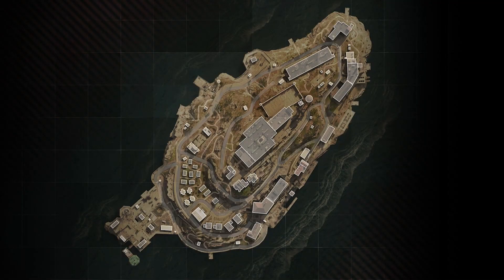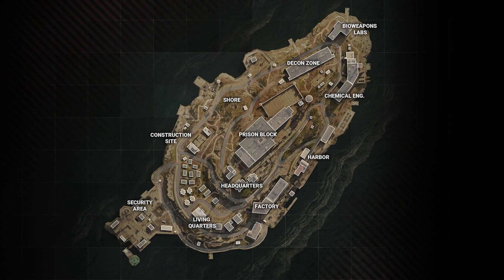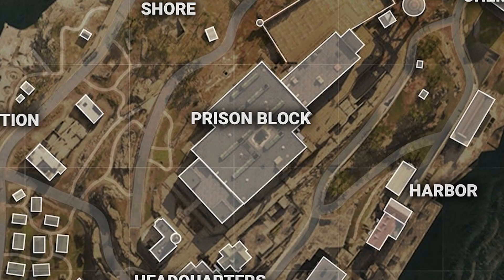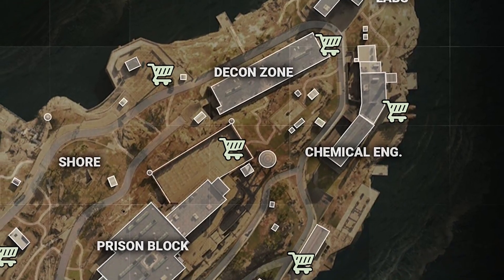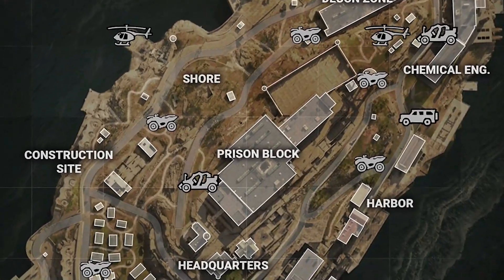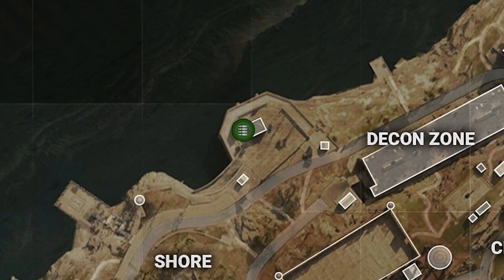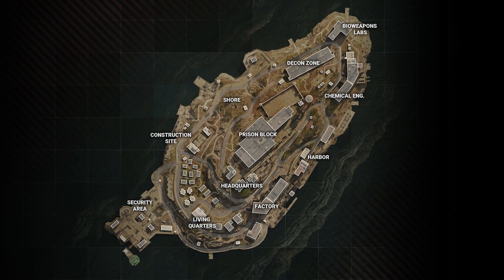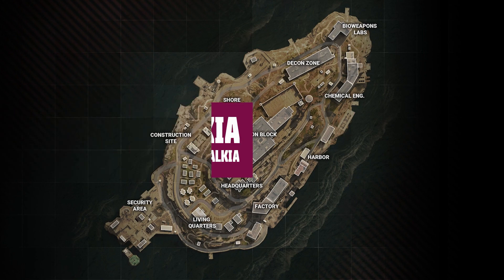Warzone Rebirth Island: Drop Locations, Buy Stations & Vehicles | New Map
Warzone Rebirth Island is dropping tomorrow! This video will show you the names of the drop locations, where to find the buy stations & all the vehicles across the map.

If you want the maps from this video, you can get them over under the call-of-duty channel